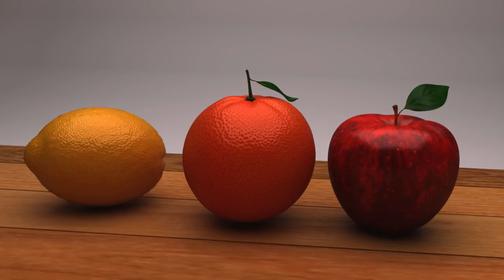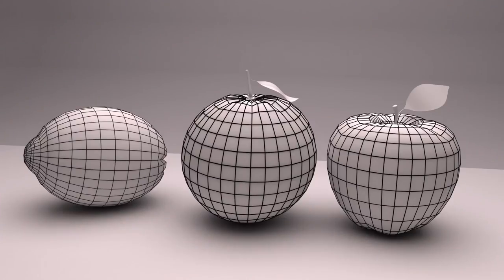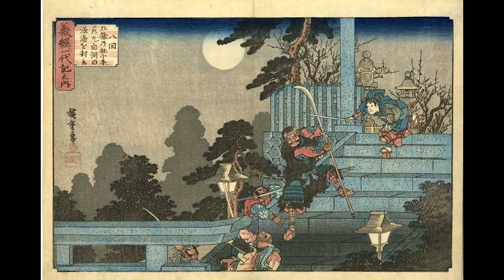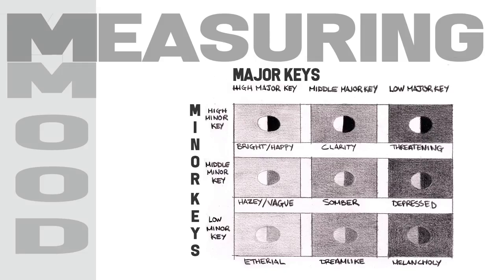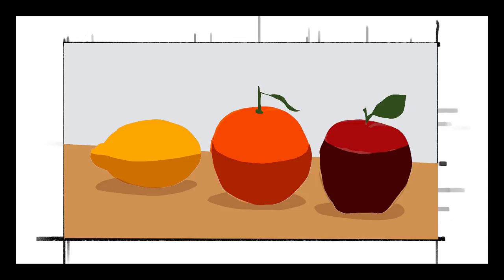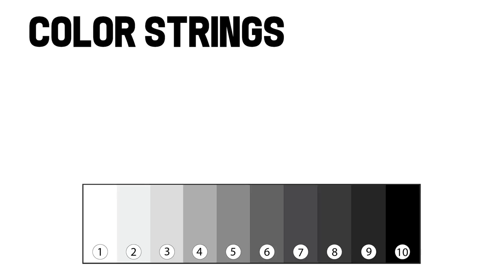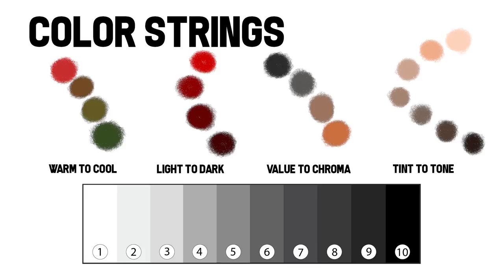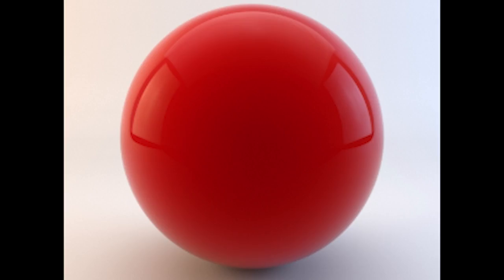Turning Form With Color Full Video Final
This is a tutorial on how to understand turning of form.  There is no actual demonstration in the video, but many concepts are clearly defined in it.